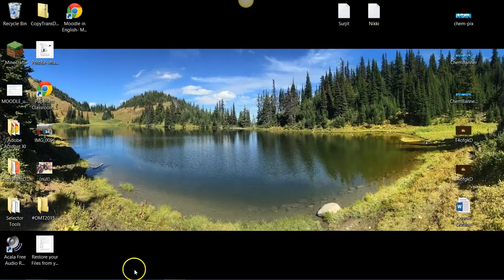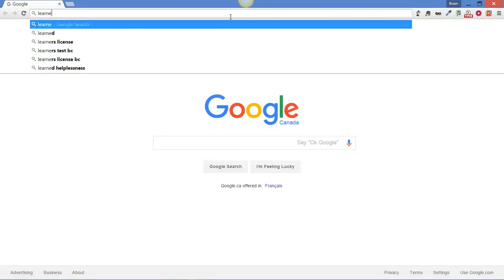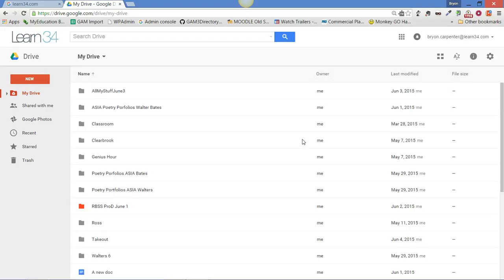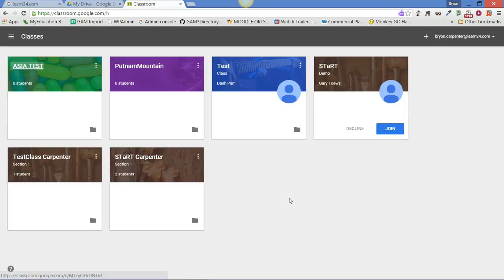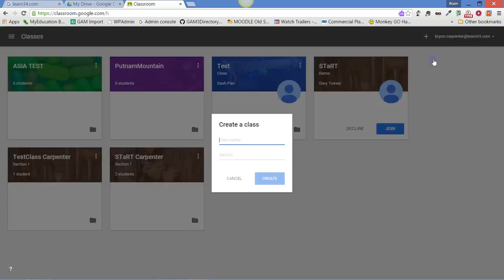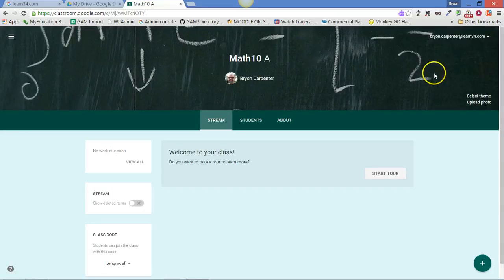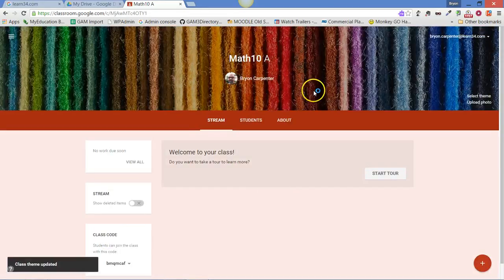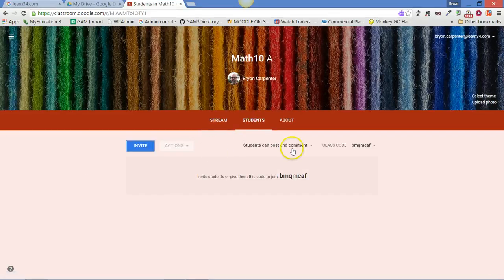Creating a Google Classroom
How to create a Google Classroom with Learn34.com